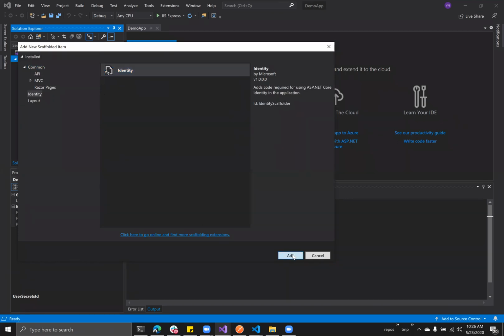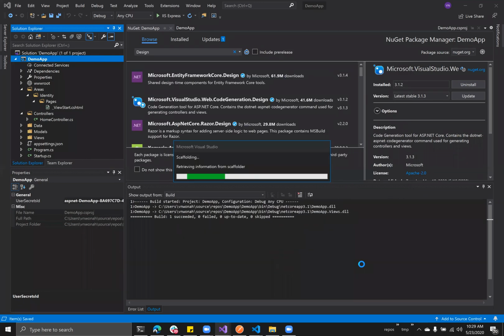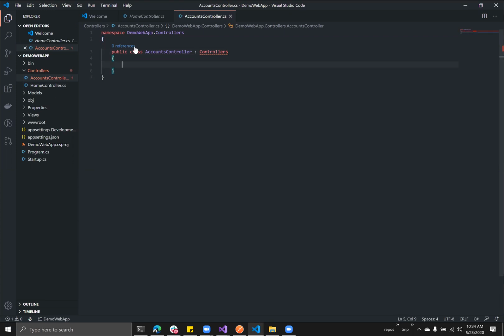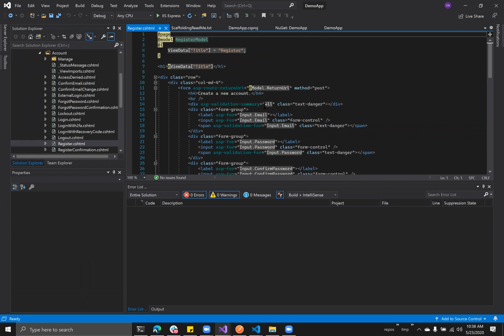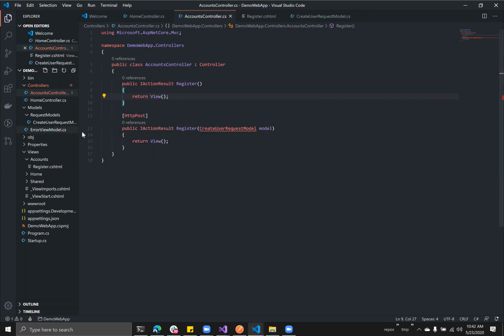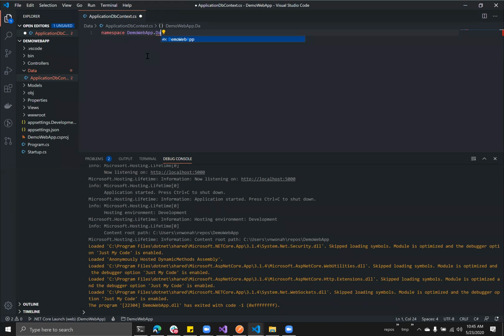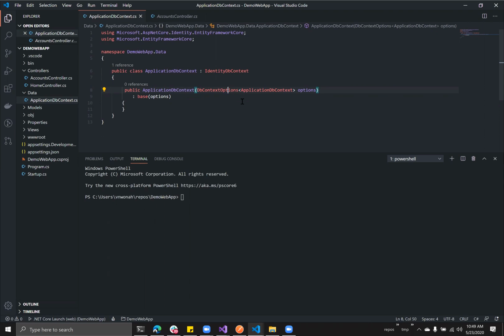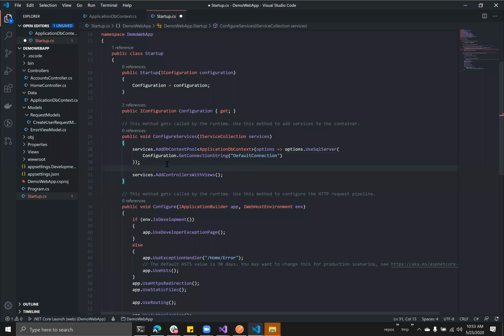Class Discussion - Part 3